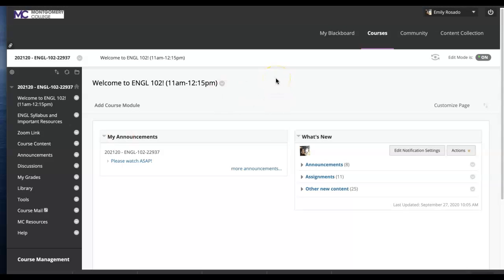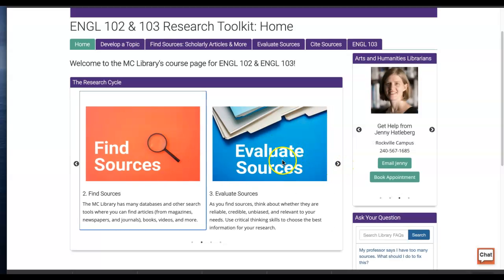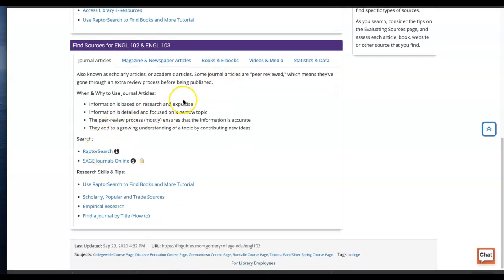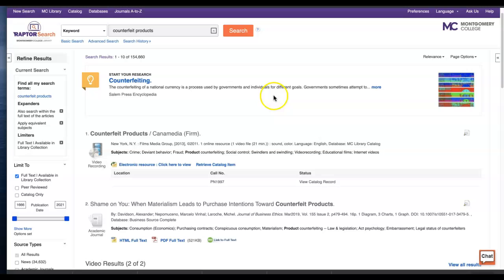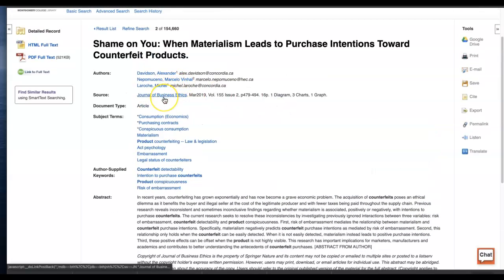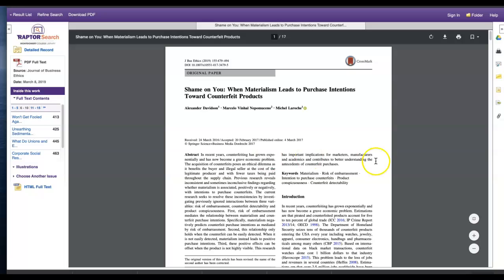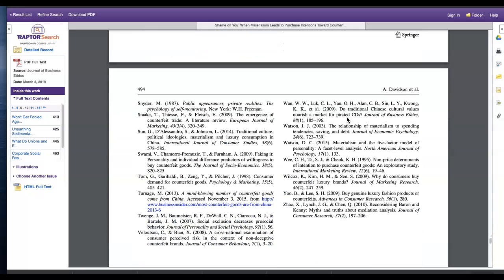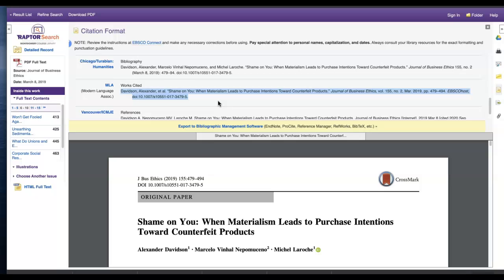Searching the Databases Part 2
Finding good sources is essential but time consuming. Learn how to streamline the prcoess.